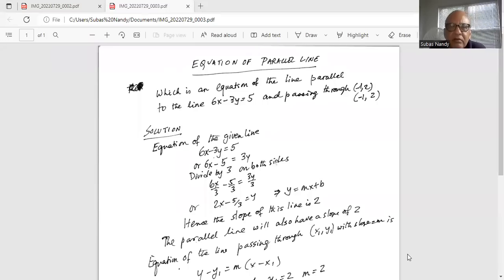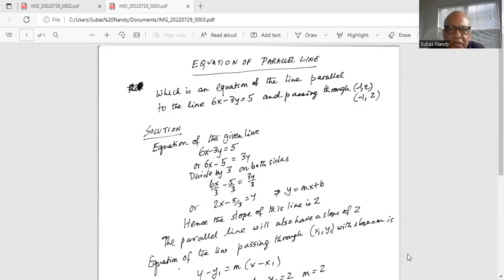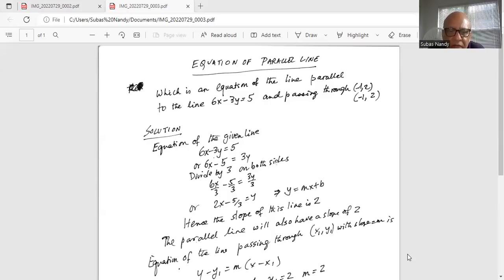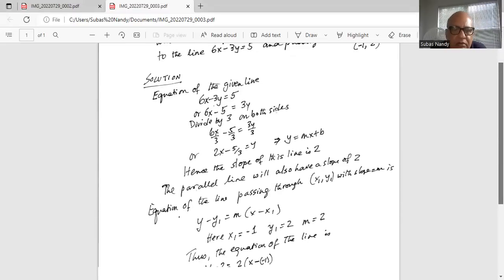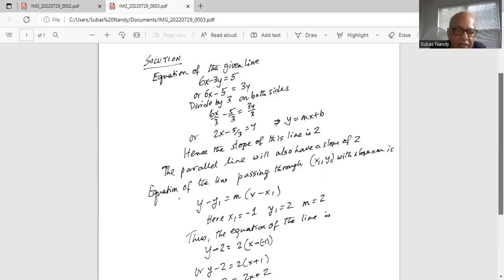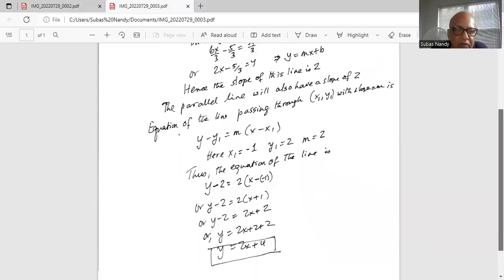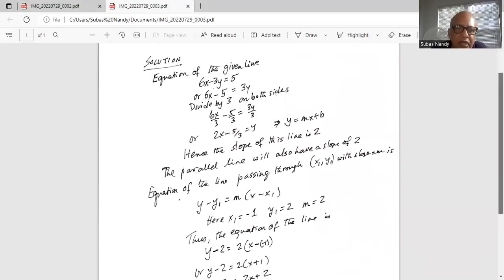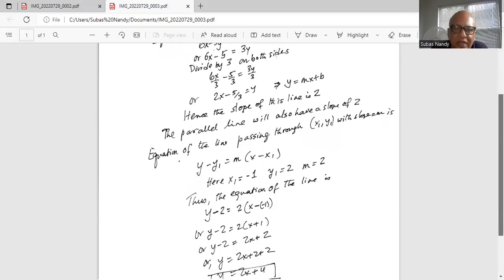Parallel lines - equations